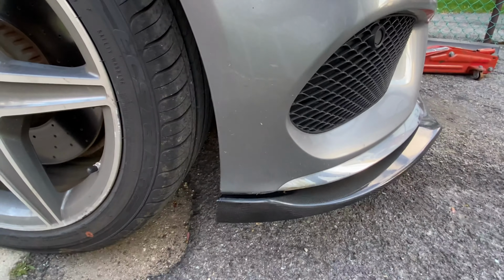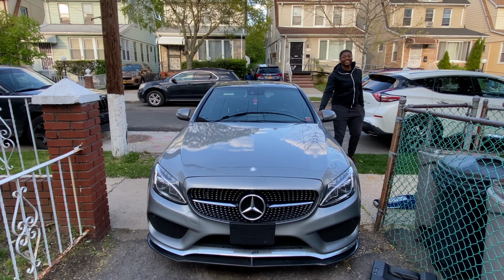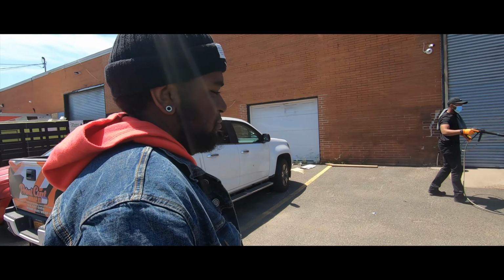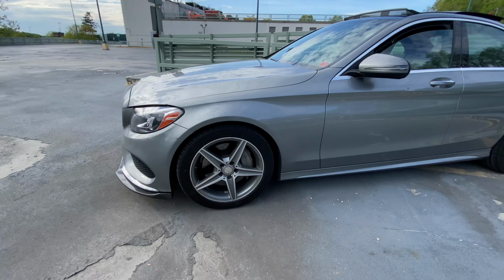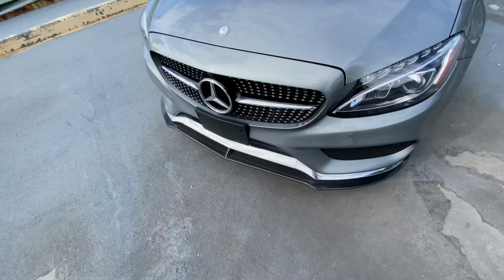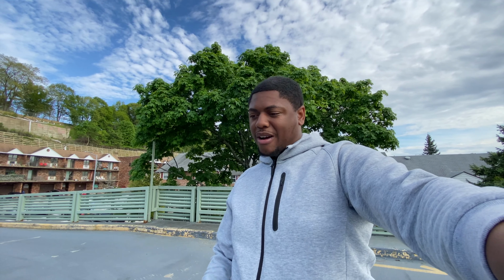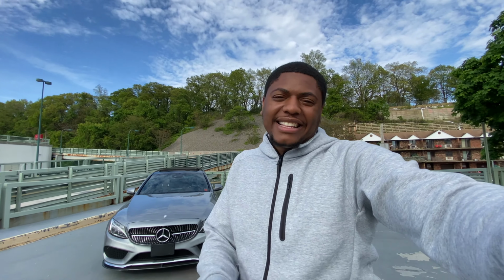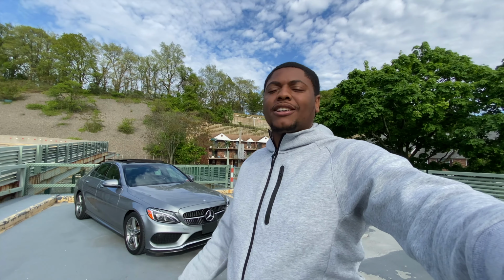Mercedes C300 Gets A Carbon Fiber Lip!!!